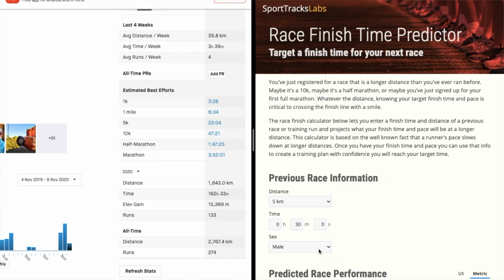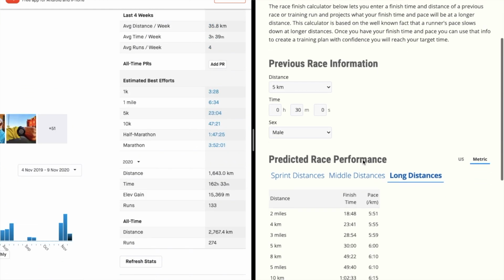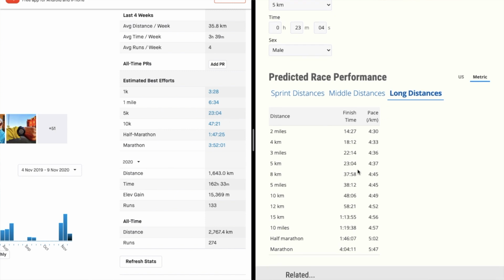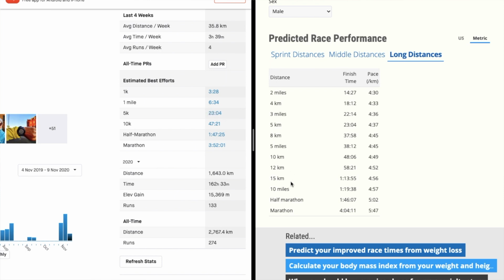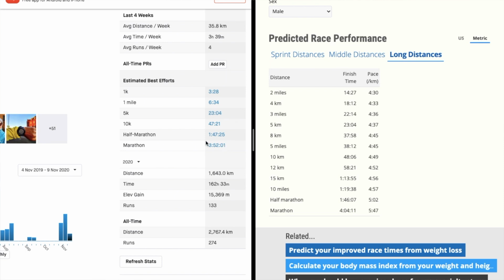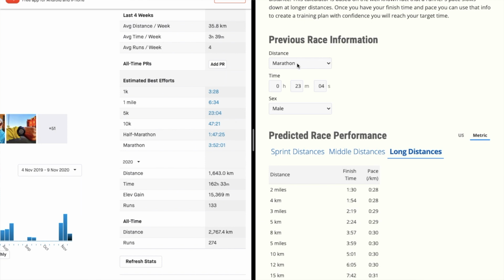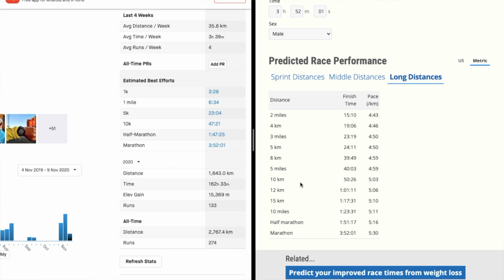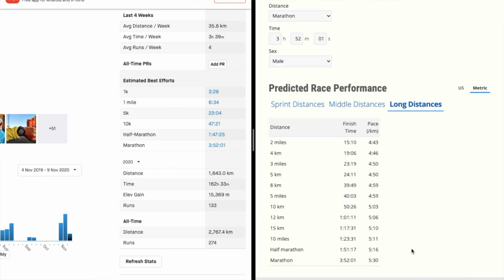How to use a RUNNING RACE PREDICTOR and WHY? | RunStreak Day 14 / 100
This is HOW TO USE A RUNNING RACE PREDICTOR and WHY.

You can enter any of your best performance, let's say your best 5K in 23:04 and then the predictor will tell you what is your predicted time for a 10K, Half-Marathon and Marathon.

It could be useful before a running race with a distance that you have never raced before. It will give you an idea of your finishing time.

If you want to know more about The Marathon Experience don't hesitate to visit our

If you are a running beginner, go look for the FREE GUIDE that my partner Margot put together about the 10 ways that running will change your life, it's FREE, it's